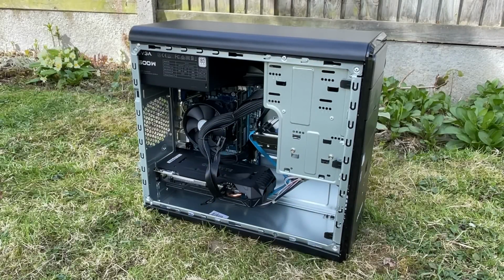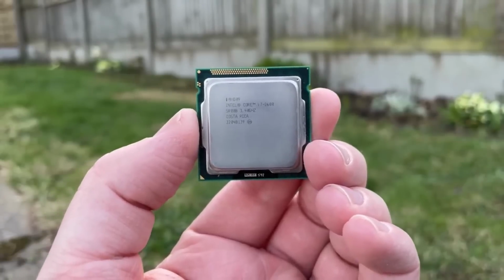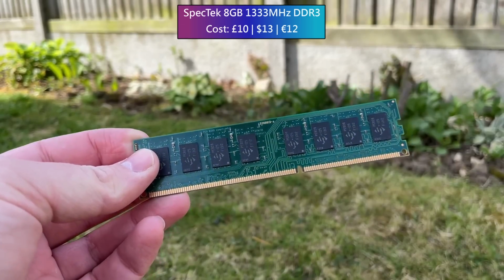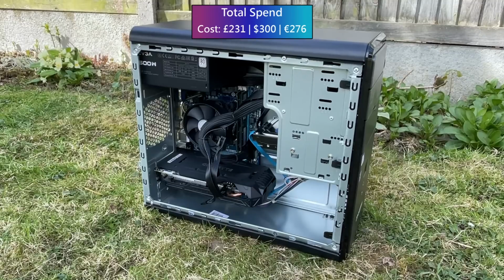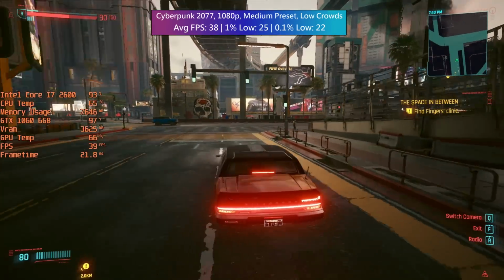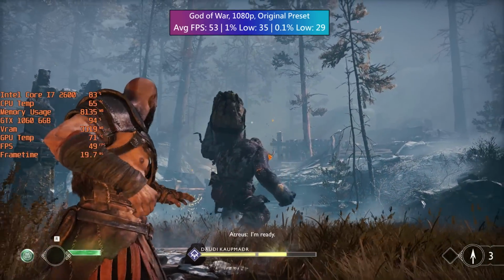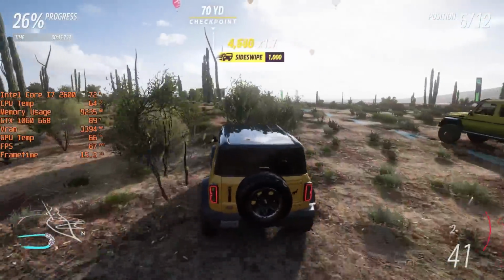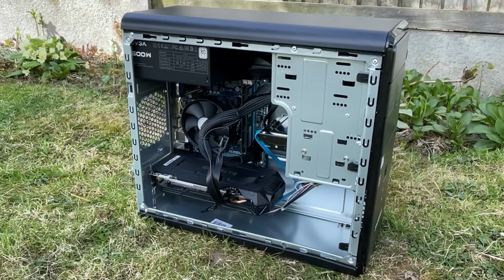From $30 Office Computer To $300 Gaming PC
This £230 / $300 / €275 Gaming PC build was put together with saving money in mind and today I want to talk about what's inside it, how I put it together on a tight budget, and why certain choices meant risking the entire build...

0:00 Intro, Specs, Upgrades
3:40 Switching It On For The First Time
4:09 Gaming Time - Cyberpunk 2077
4:45 Far Cry 6
5:09 GTA V
5:39 God of War
6:11 Forza Horizon 5
6:46 Fortnite
7:06 Warzone
7:41 Conclusion